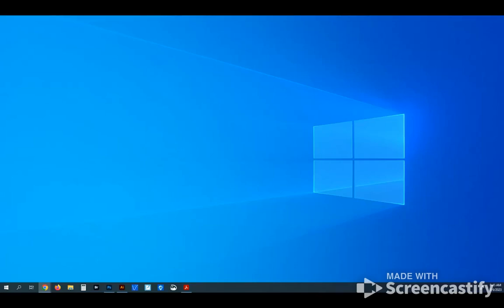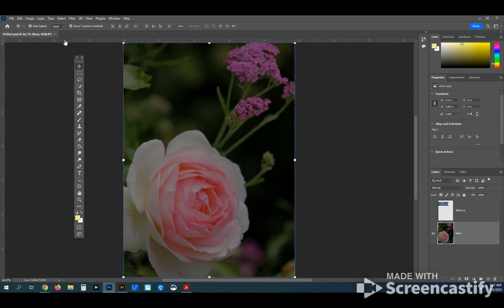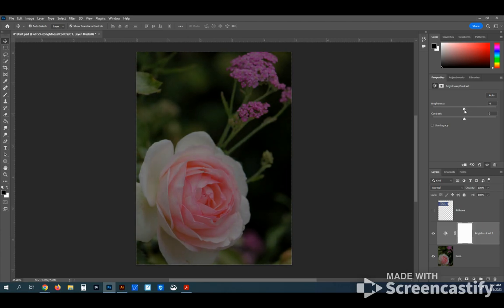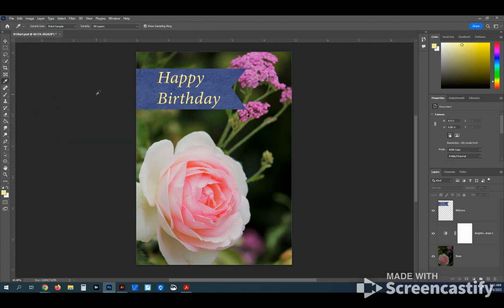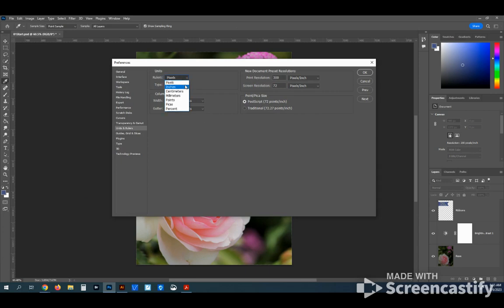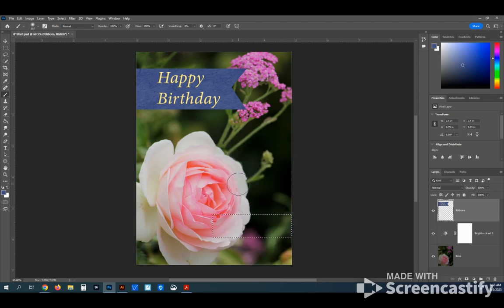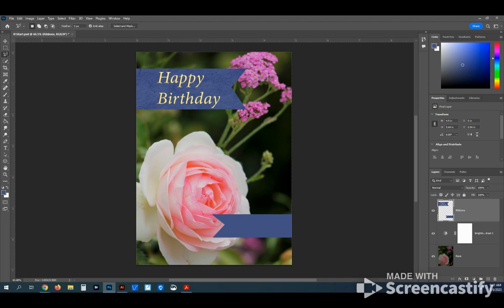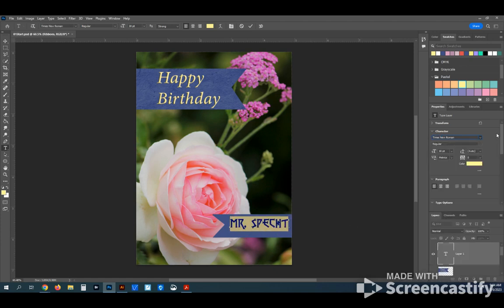Photoshop Basics - Lesson 1 - Getting to Know your Work Area